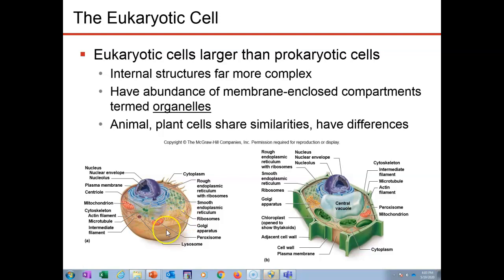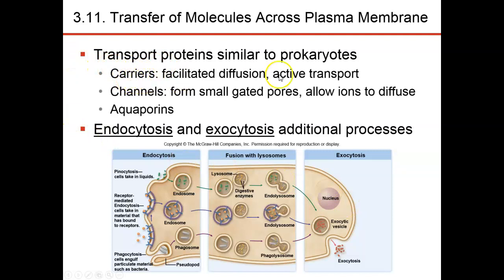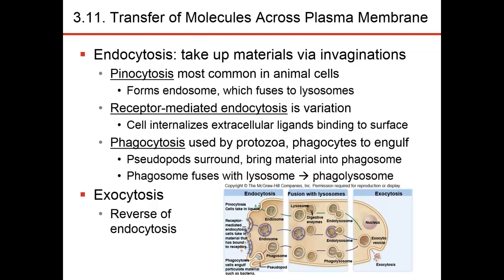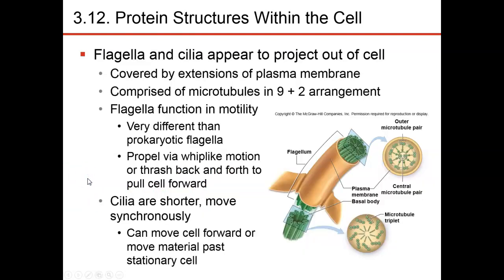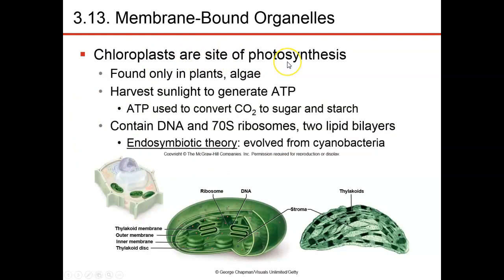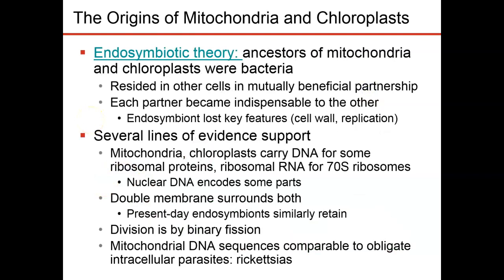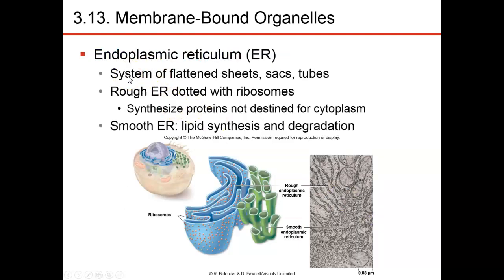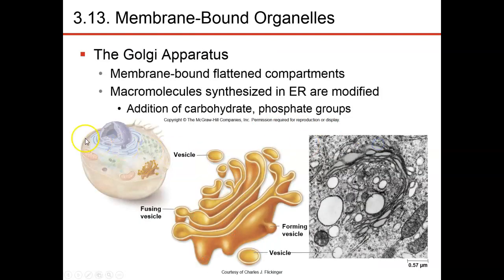Chapter 3 part 7 microbiology Nester (Sandburg)